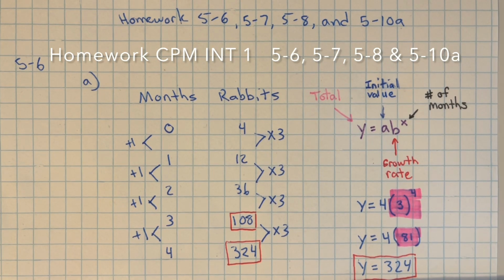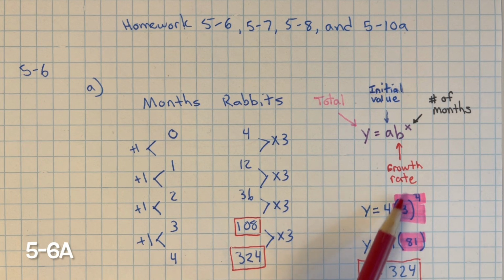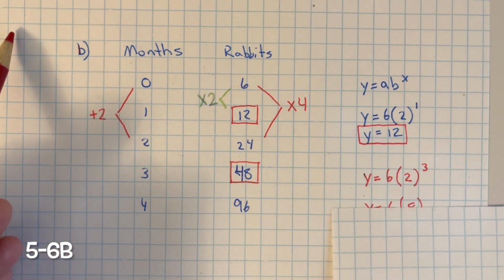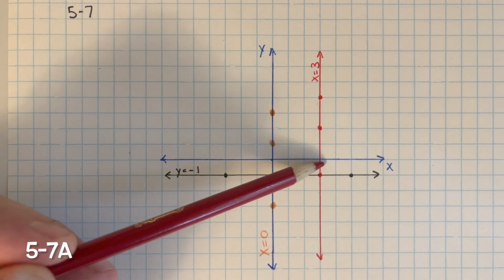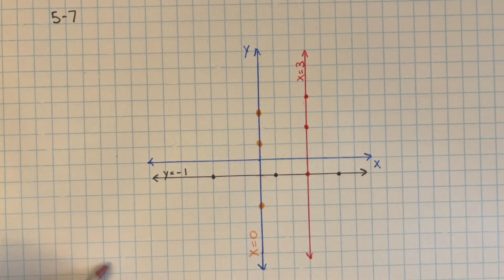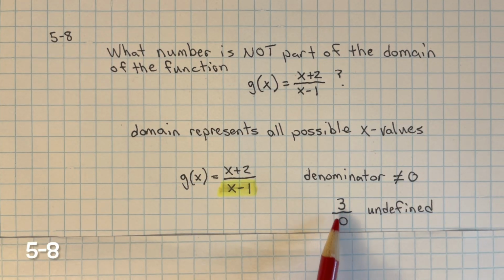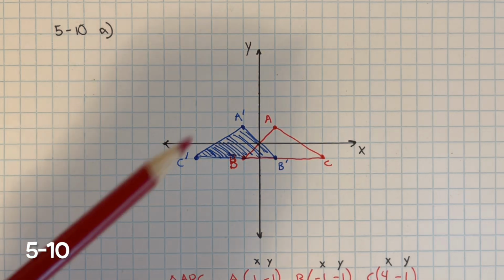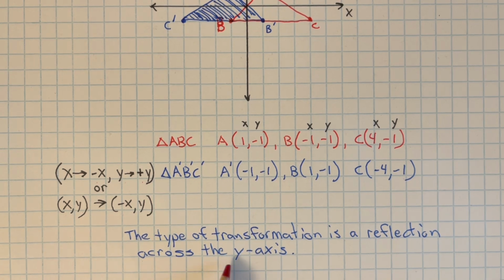CPM INT 1 HW 5-6, 5-7, 5-8, & 5-10a